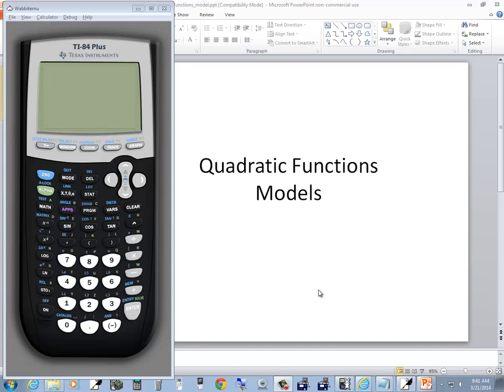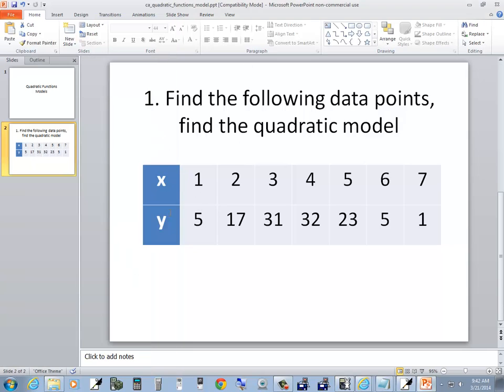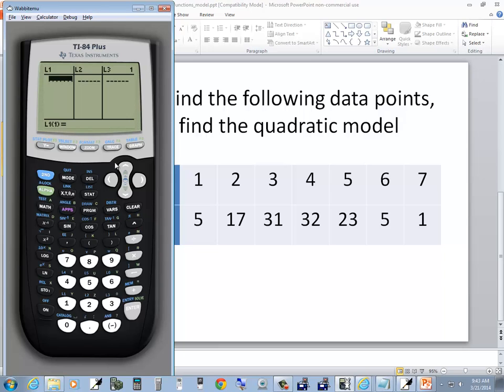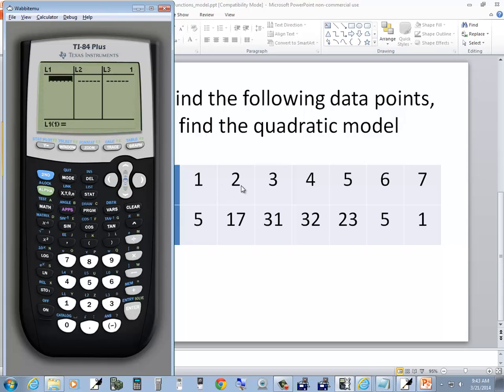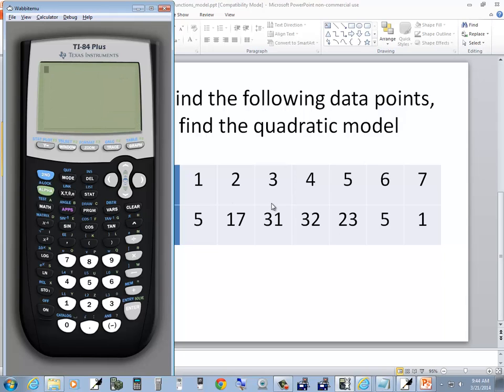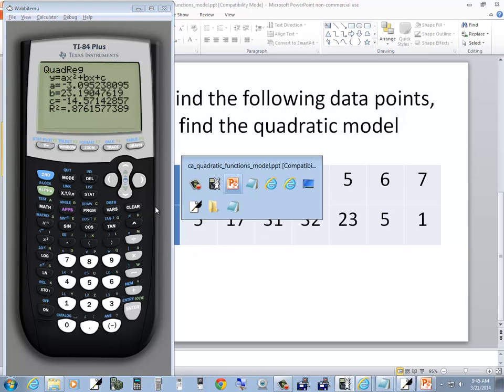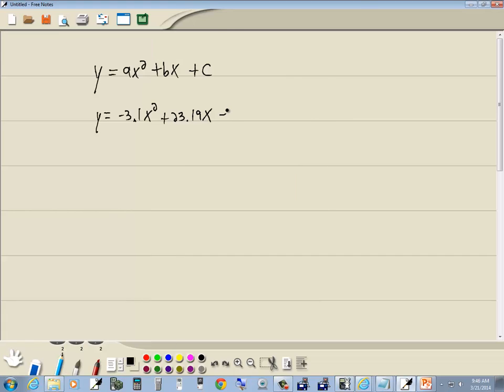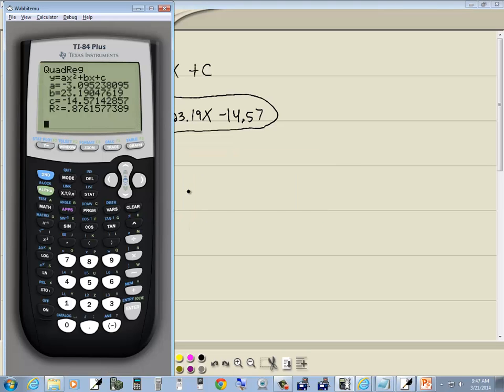Technology in College Algebra - Quadratic Functions - Models - TI-84 Plus